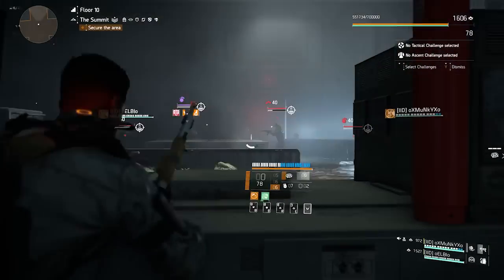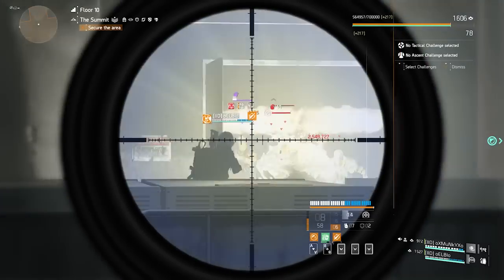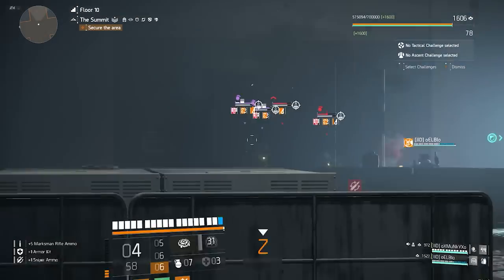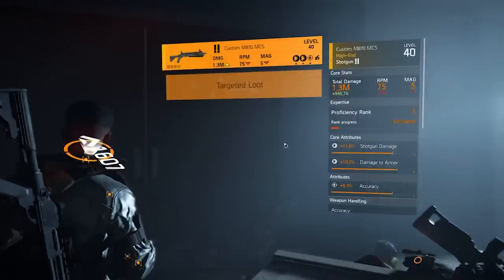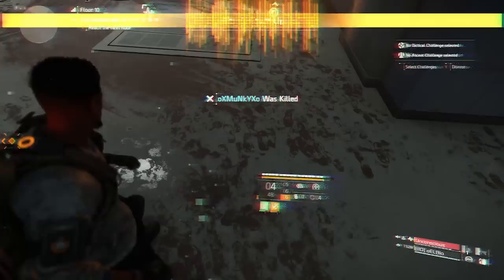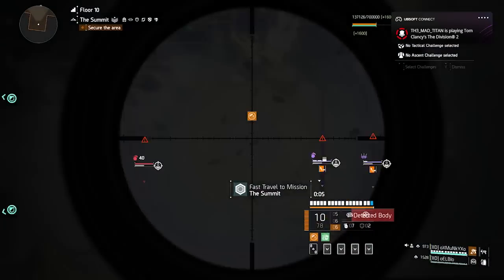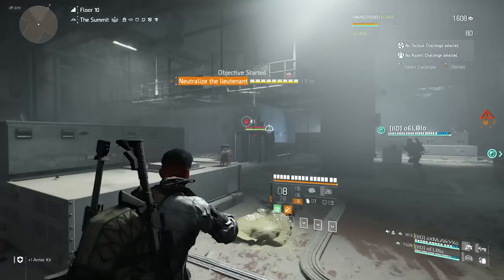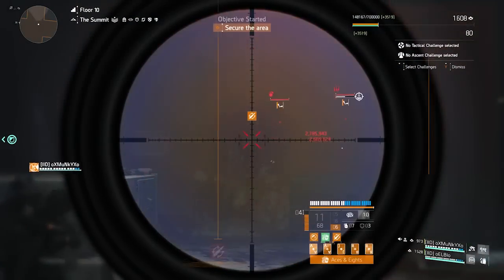I was SO WRONG about Flatline...The Division 2 Season 9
Initial release date: February 7, 2019
Engine: Snowdrop
Series: Tom Clancy's The Division
Mode: Multiplayer video game
Developers: Massive Entertainment, Ubisoft Milan
Publishers: Ubisoft, Ubisoft Milan
Platforms: PlayStation 4, Xbox One, Google Stadia, Microsoft Windows